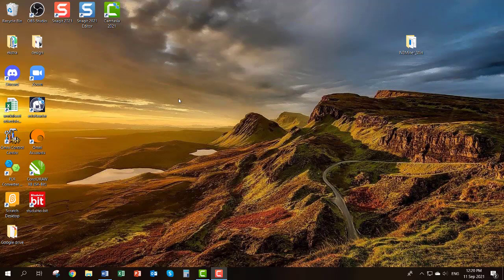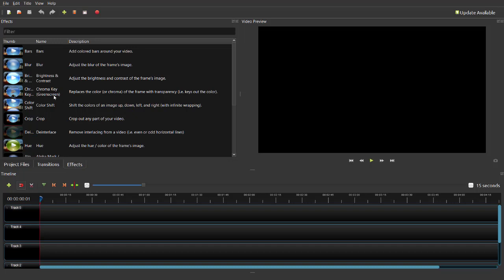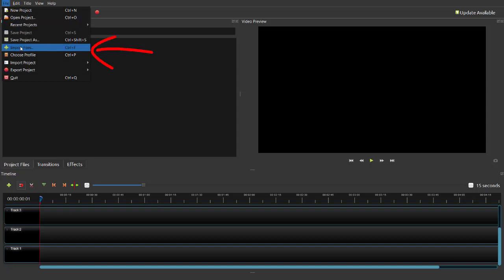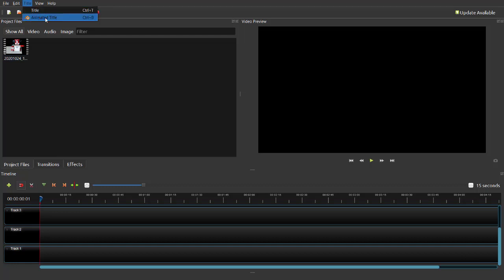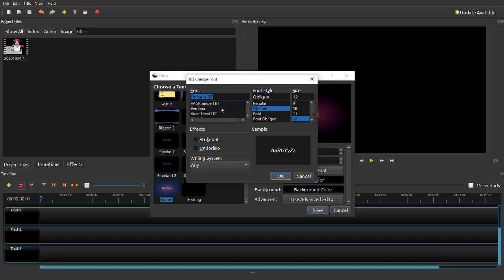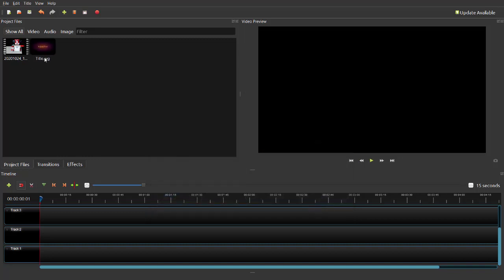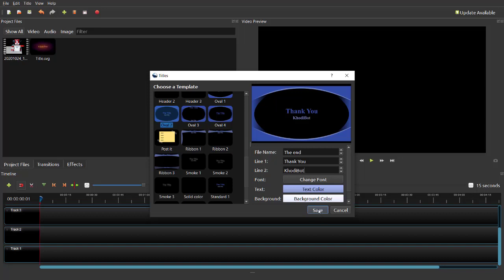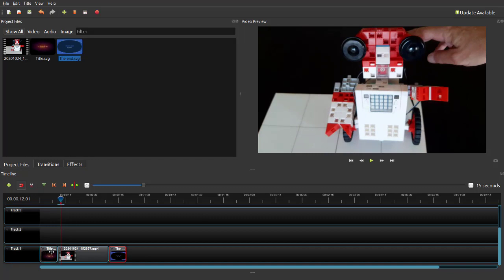Openshot Video editor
Sound file used in this video to demonstrate how to add sound to your project belongs to
Jerry Goldsmith (The Parachute).

Please don't be rude. The idea of this channel is to support our school learners with extra resources.

TCR Teachers & Facilitators
Pieter & Zelda Pretorius